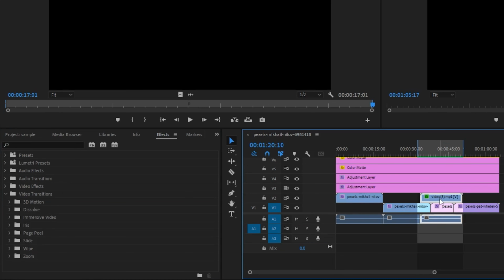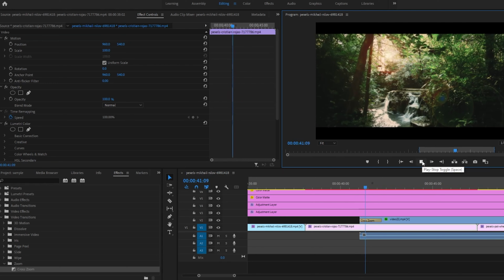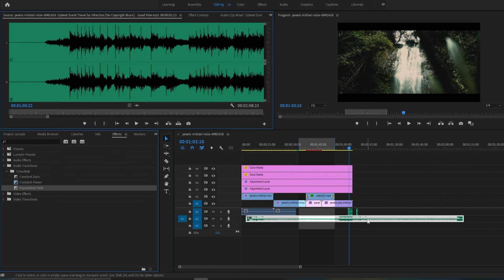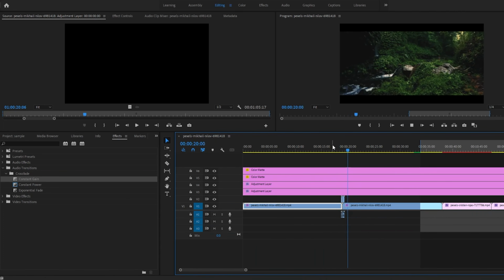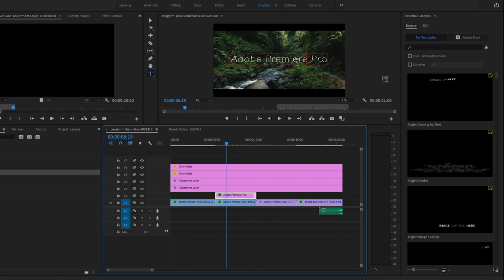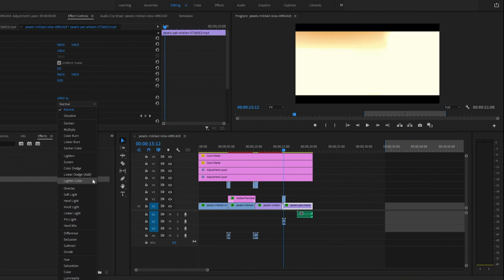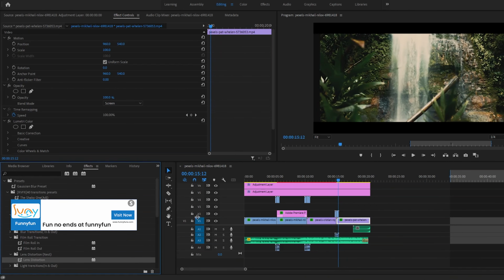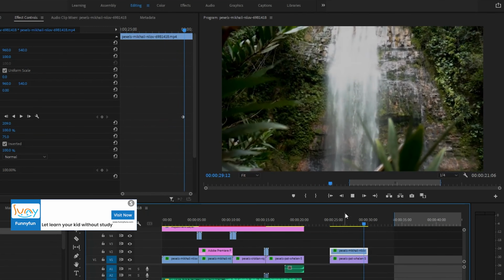Premiere Pro Transitions Tutorial || Complete Tutorial for Transitions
Hay everyone in this topic you got premiere pro transitions Tutorial to make your video more interesting. We all know if we use good transitions in our video then our video looks more attractive. In this video I will try to tell you how you can add transitions in your clip in video I also tell you how you can create transitions, how you can import transitions presets, and how you can customize the transitions.

Timestamps:-
0:00 – Basic Video Transitions
3:50 – Basic Audio Transitions
7:28 – Overlay Transitions
10:03 – Exercise Create Overlay Transitions
15:10 – Advanced Transitions Presets
17:10 – Create Custom Transitions